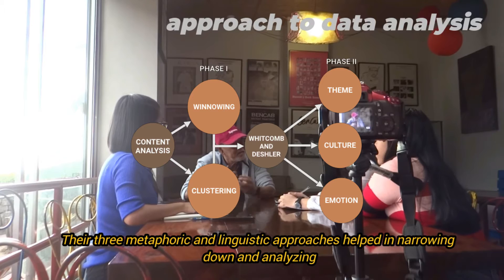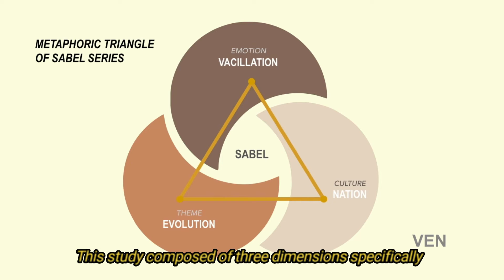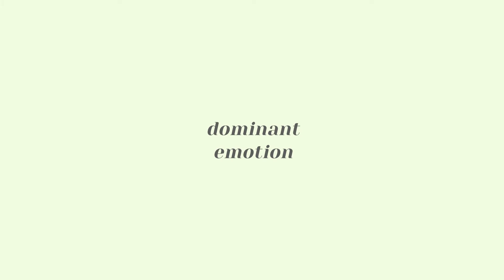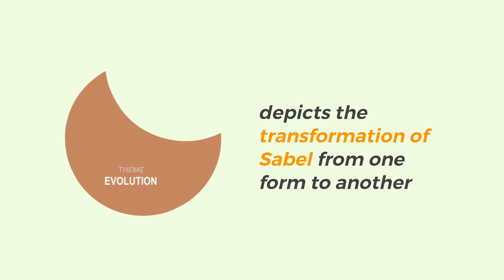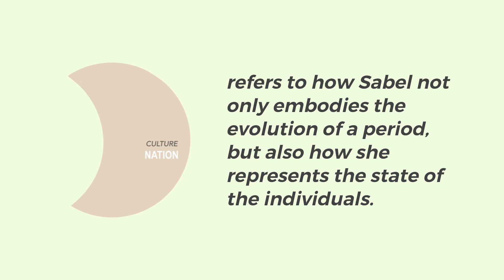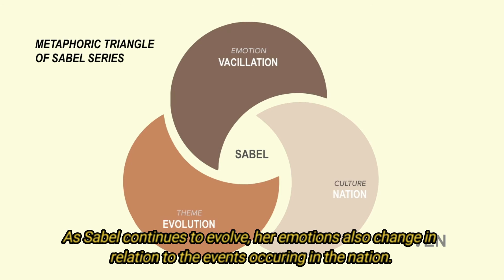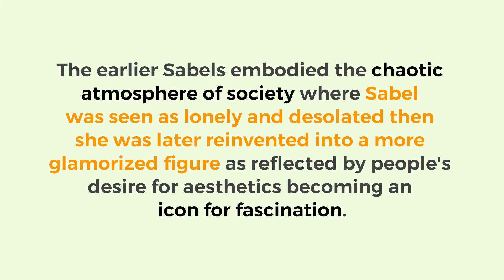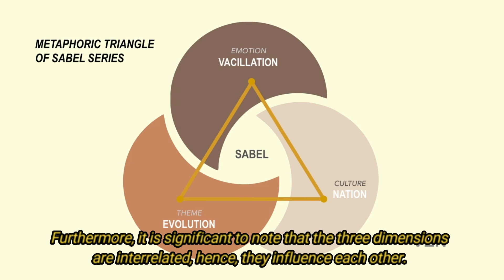Metaphors of Benedicto Cabrera's Sabel Series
Qualitative Research in Arts